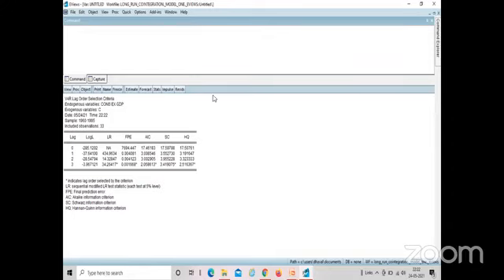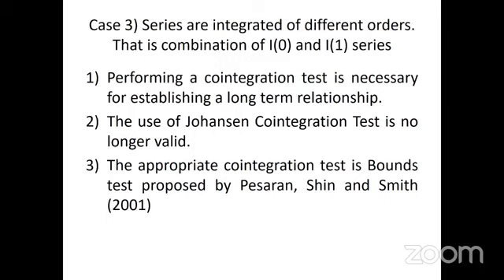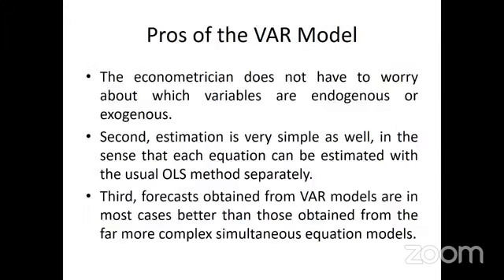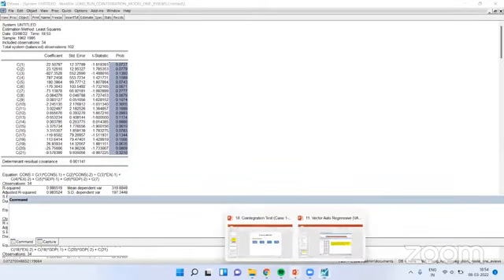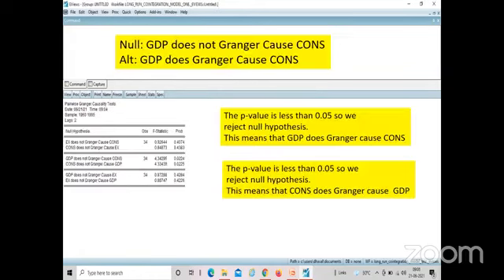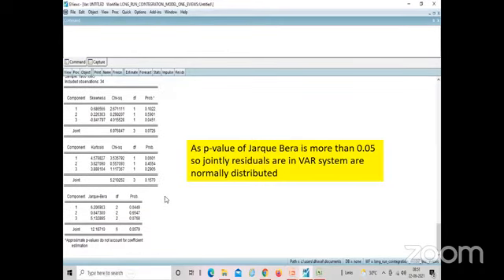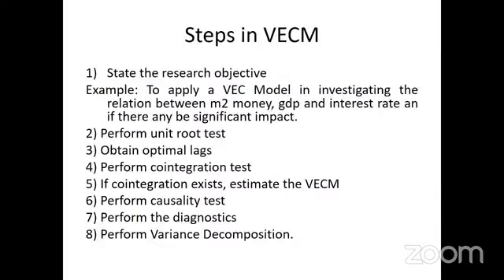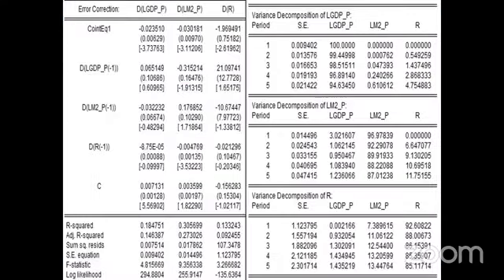Econometric analysis using EViews - Day 3